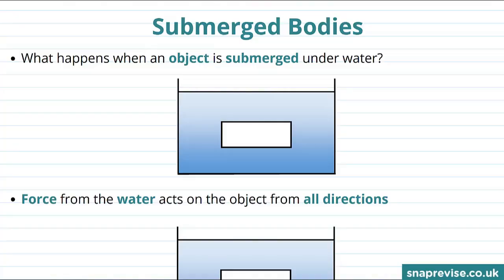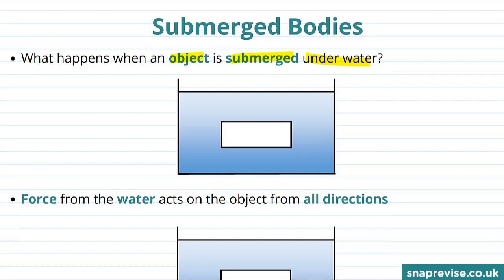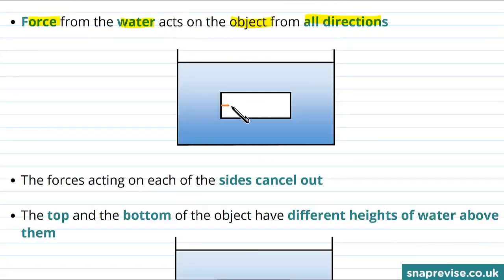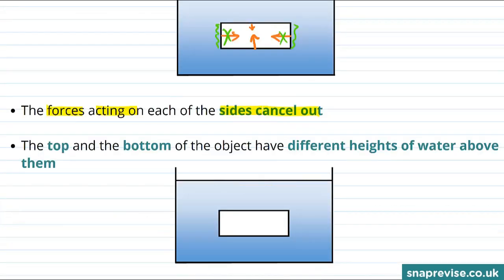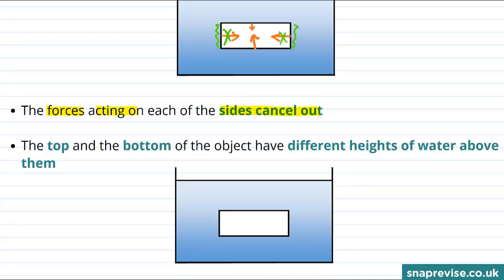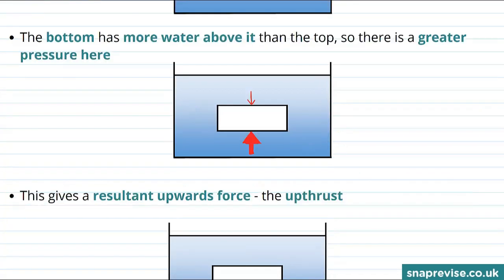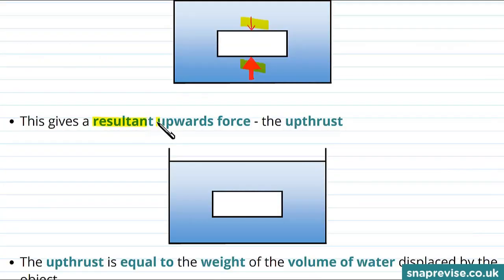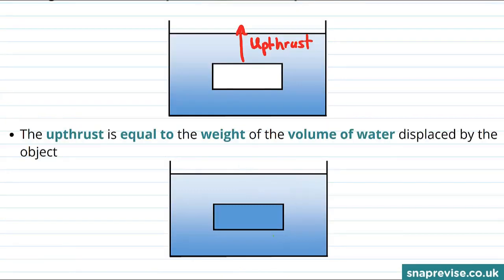Upthrust and Buoyancy | 9-1 GCSE Physics | OCR, AQA, Edexcel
to unlock the full series of GCSE Physics & Combined Science videos created by A* students for the new 9-1 OCR, AQA and Edexcel specifications.

This video will cover Upthrust and Buoyancy